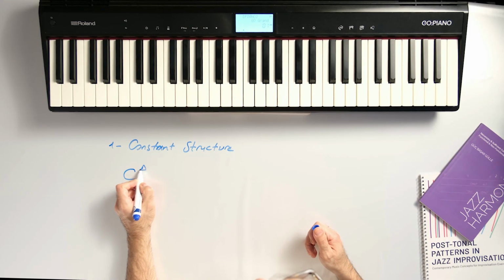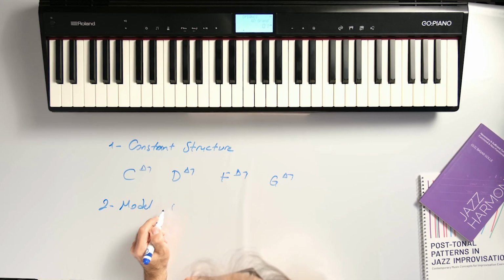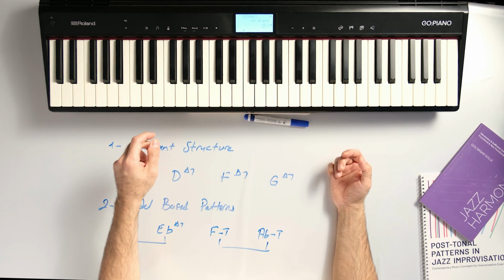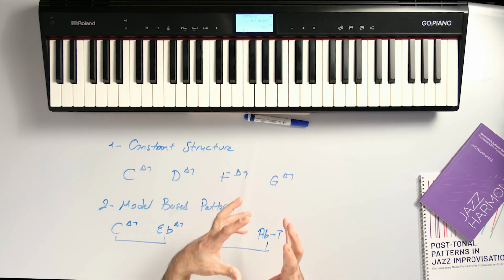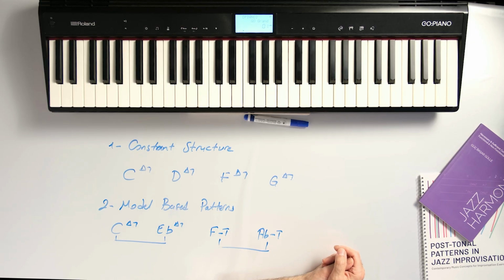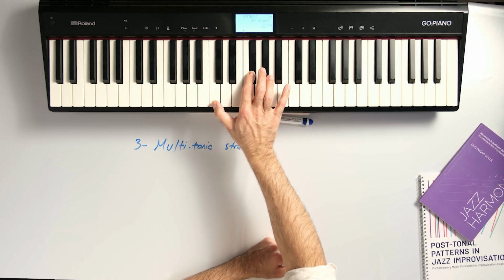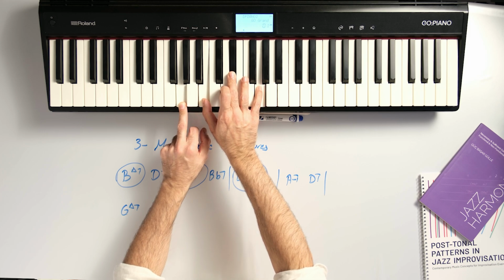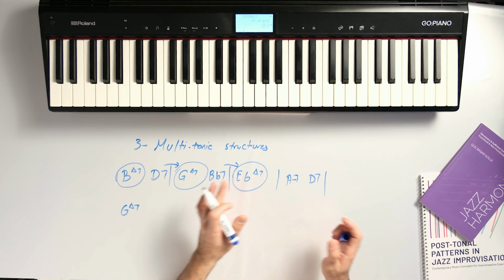Non-Functional Harmony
Non-Functional Harmony is the most common devise for Contemporary Jazz music. In this video we will discuss various types of chord progression in Non-Functional Harmony. Enjoy..

Director: Birgihan Umutlu
Produced by Güç Başar Gülle